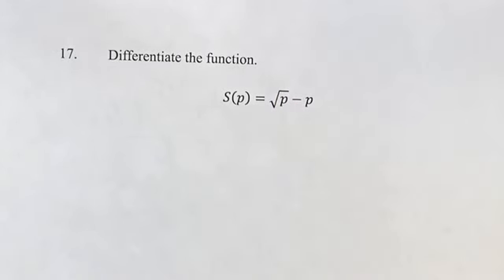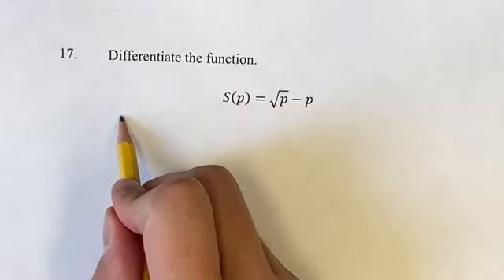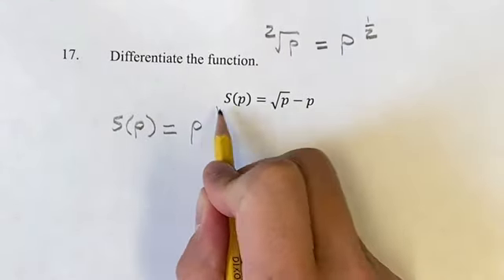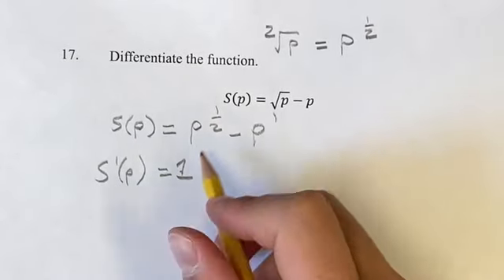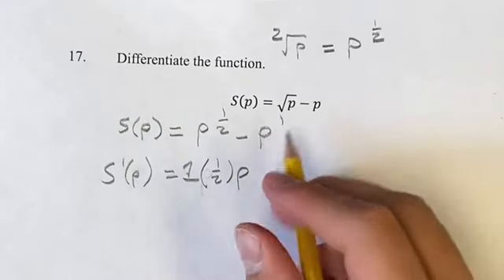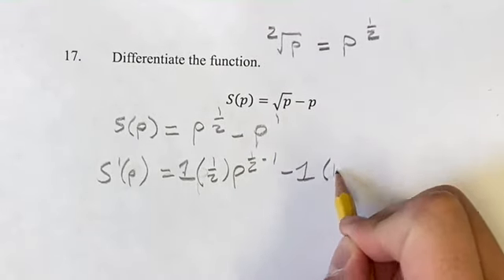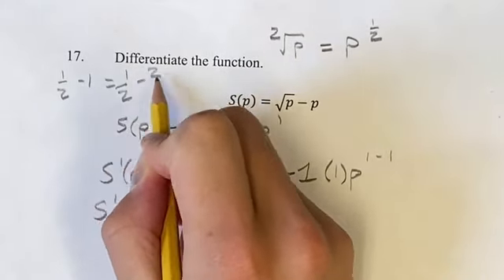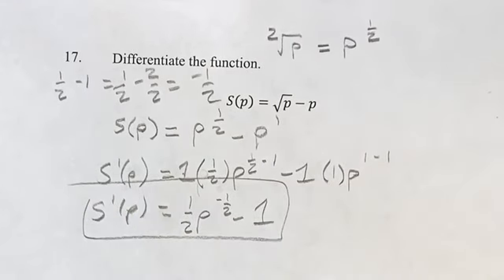17. Differentiate the function. S(p)=√p-p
17. Differentiate the function.

S(p)=√p-p

Calculus: Early Transcendentals
Chapter 3: Differentiation Rules
Section 3.1: Derivatives of Polynomials and Exponential Functions
Problem 17